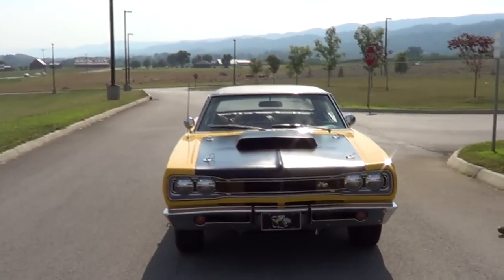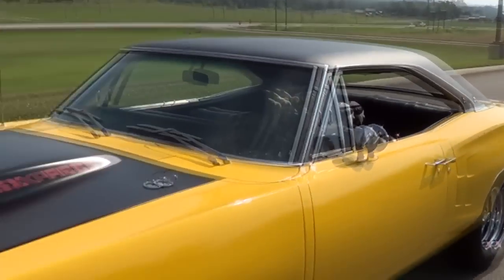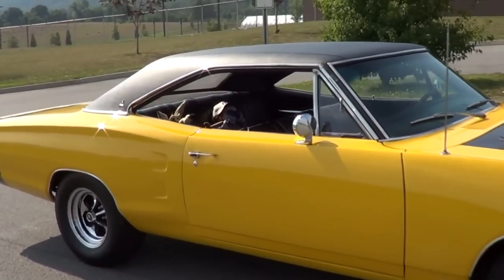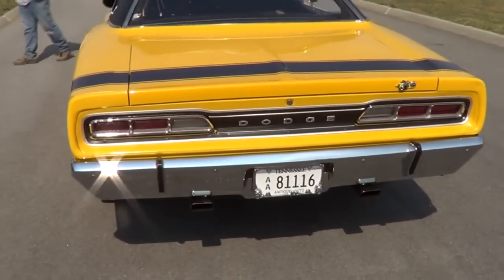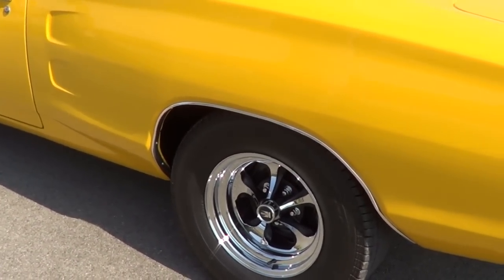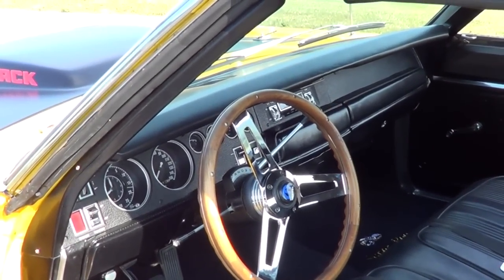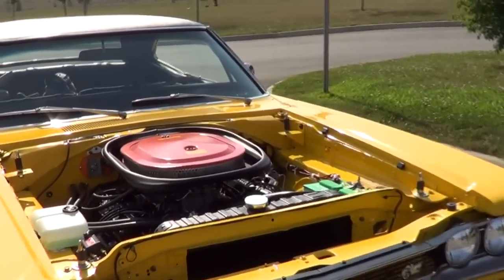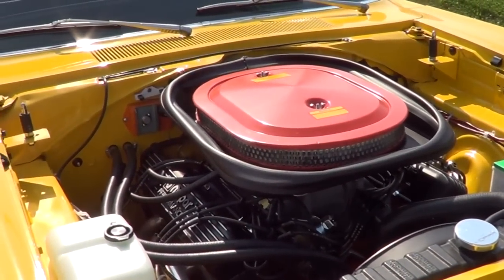1969 Super Bee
A 1969 Super Bee with a 440 Six pack..a very nice Car...ck it out!!